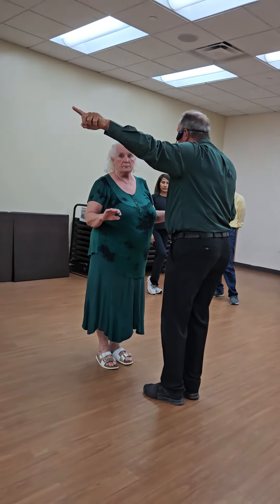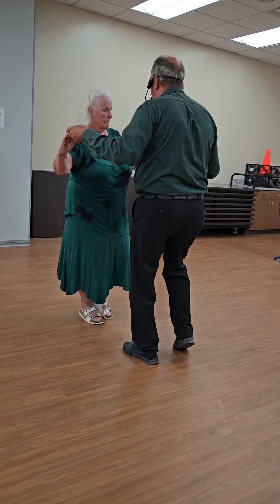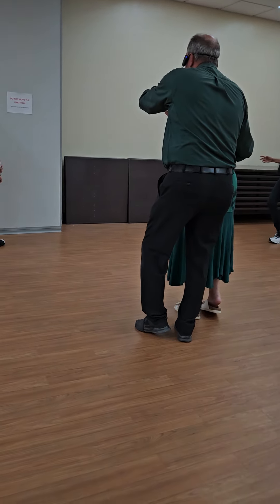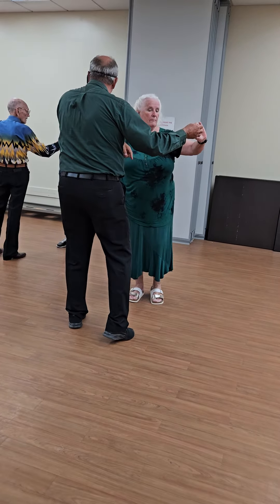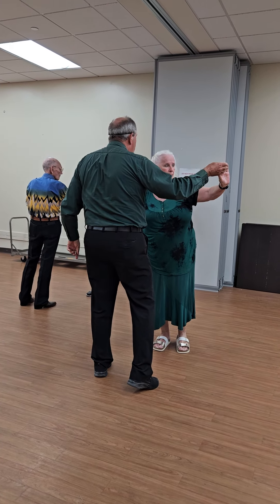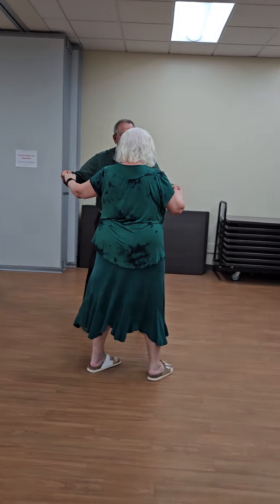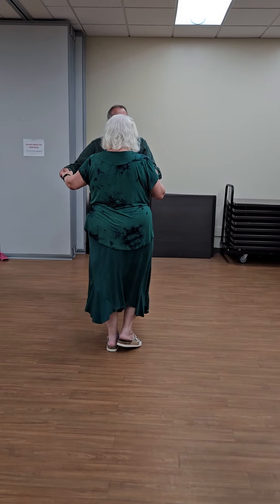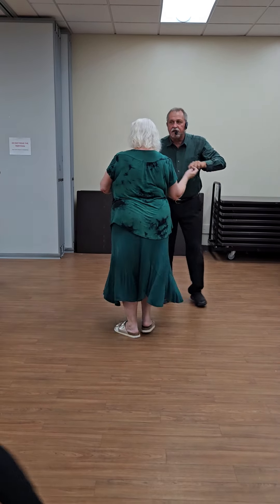7. 2 STEP. Vine 3 Touch, Wrap her up, Unwrap, 2 step left, right, Vine 3 Touch, June 17, 2024